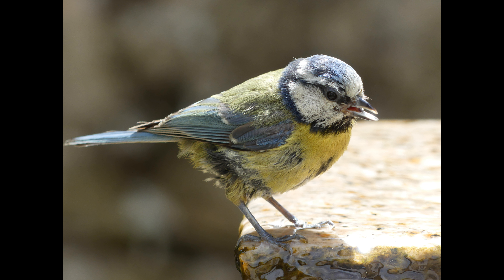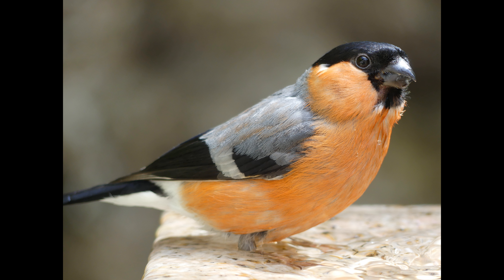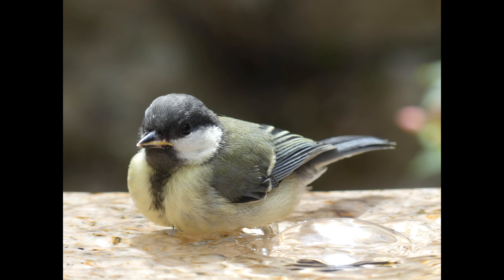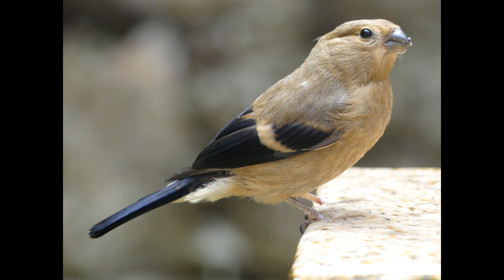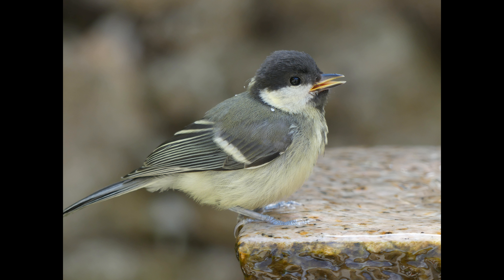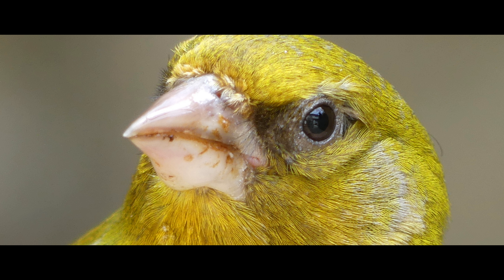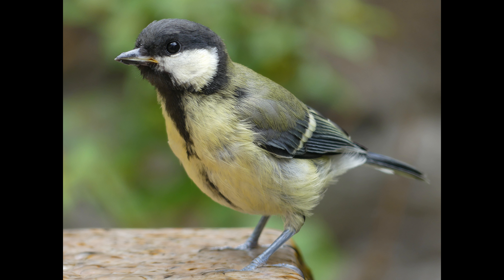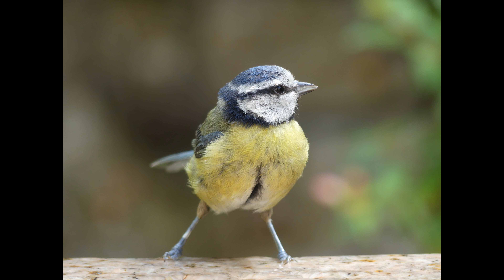Birders Budget Camera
The Lumix FZ330/300 is a great camera for bird loving photographers on a budget.